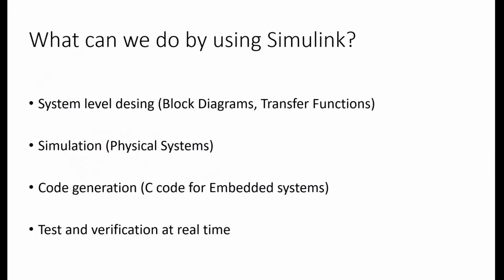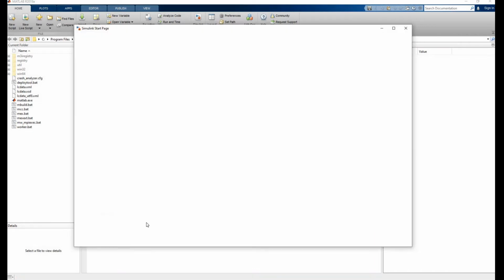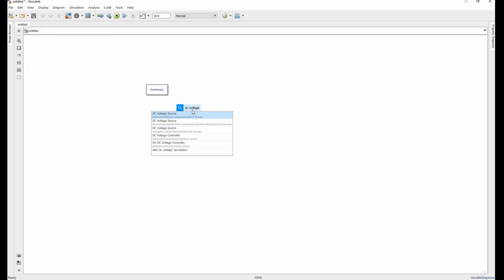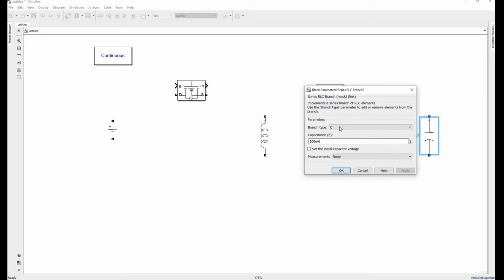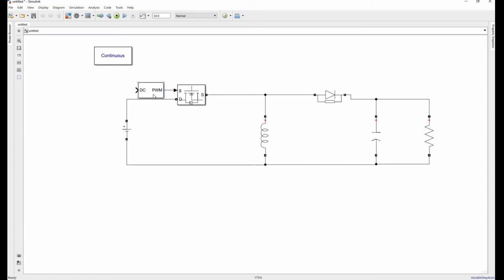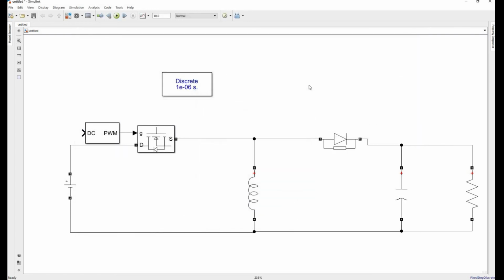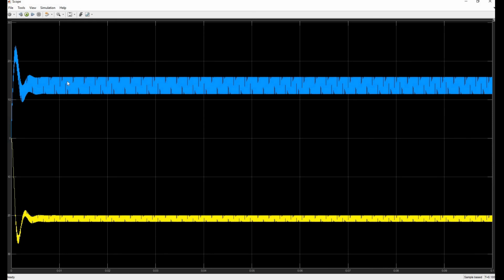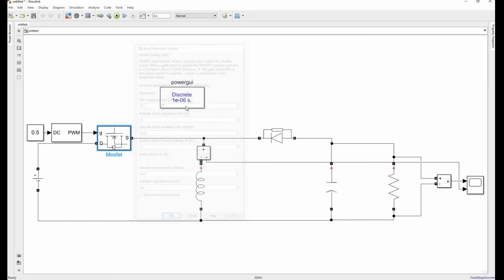Matlab/Simulink Tutorial for EE463 Course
In this tutorial, a buck-boost converter is constructed using Simulink.